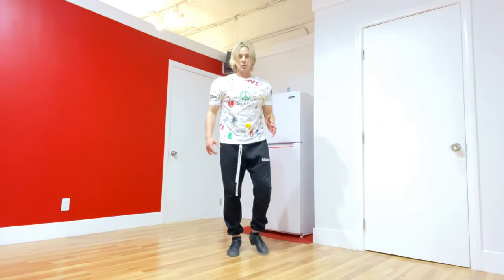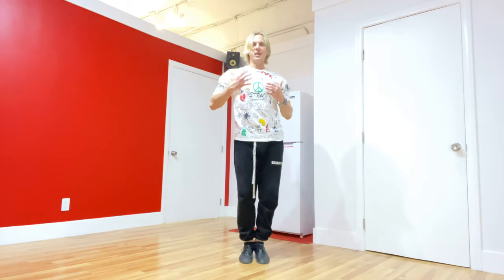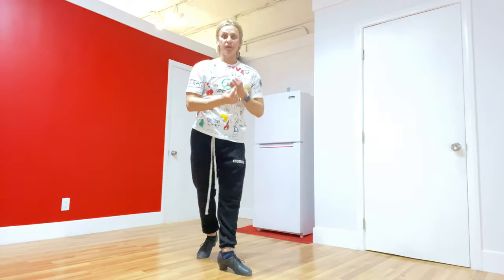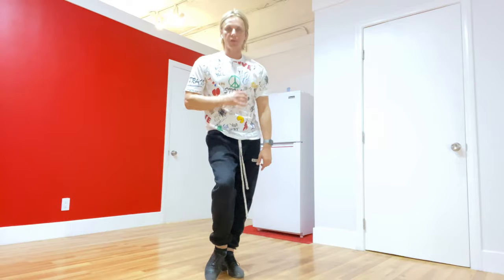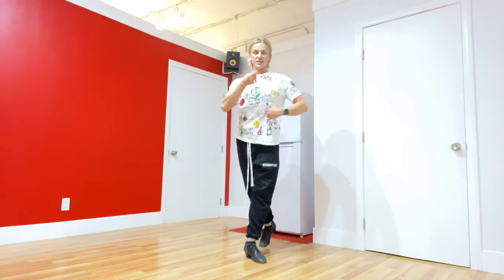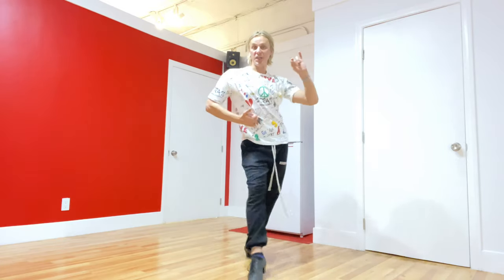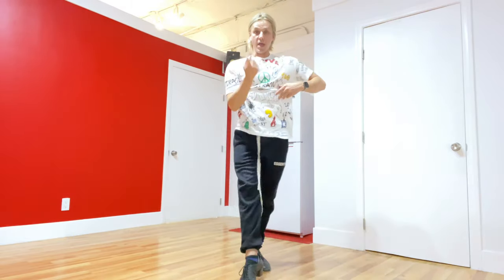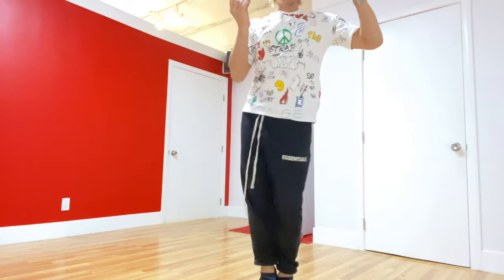💥Basic Principles how to use Body💥Private Dance Lessons with O💥 Dance Like a Pro 😝Oleg Astakhov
!!! ONLINE DANCE LESSONS AVAILABLE !!!

- #1 Ballroom Dance Lessons in Los Angeles by award winning ballroom dance instructor Oleg Astakhov.

WANT MORE VIDEOS ? visit:
💎 OLEG YouTube channel: